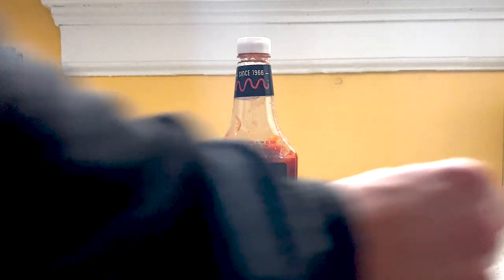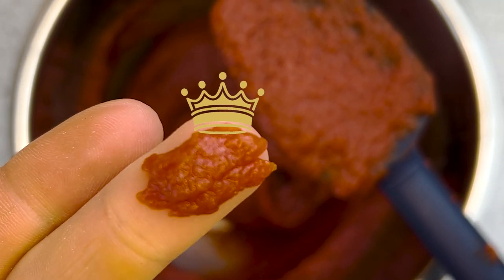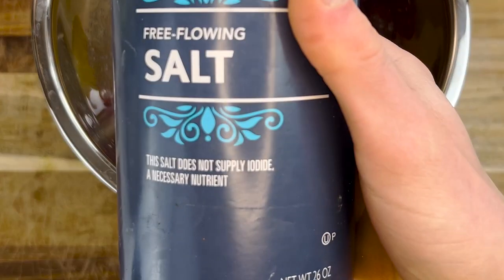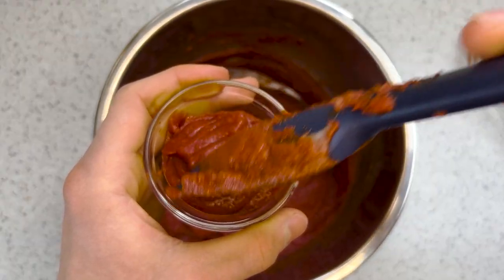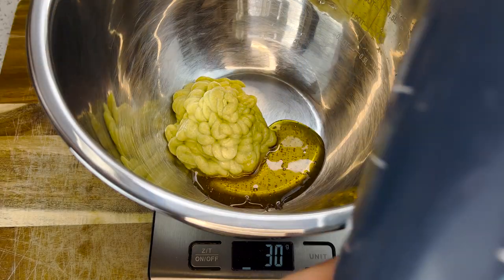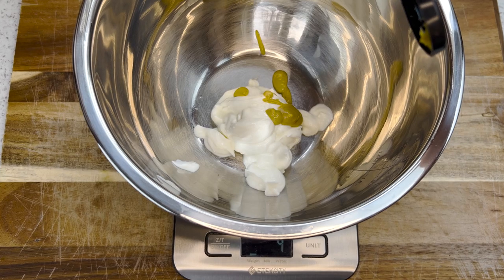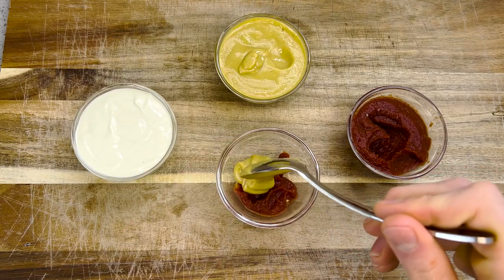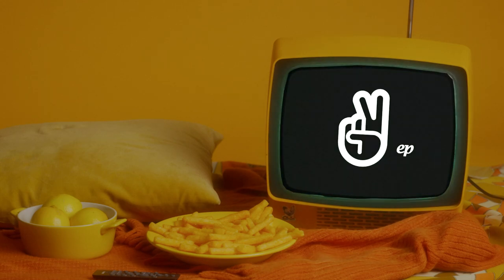Elevate Your Meals with These Amazing Condiments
Condiments. Easy and cheap to make at home and way healthier than store-bought junk. These three are my favorite, and can be used as bases for other condiment creations. Check out the video for some ideas. Let me know what you think.

⚪FULL RECIPE⚪

Ketchup (sugar-free)
Total Calories:396
Total Macros: P: 12g, C: 81g, F: 0g
- 340g (12 oz) tomato paste
- 80g (¼ can) applesauce
- 150g (½ can) (apple cider) vinegar
- 8g (1 ¼ tsp) salt
- 2g (¾ tsp) allspice
- 1g (1/2 tsp) onion powder

Honey Mustard
Total Calories: 186
Total Macros: P: 0g, C: 24g, F: 0g
- 100g (dijon) mustard
- 30g honey

Mayo
Total Calories: 80
Total Macros: P: 9g, C: 7g, F: 0g
- 100g nonfat greek yogurt
- 10g honey mustard (3g honey + 7g mustard)
- 5g vinegar

⚪CHANNEL INFO⚪
- Cheebs
- Sabrina
- Dario
- Ras
- Beckham
- Mikaila

My Favorite Bread Flour:

The All-Purpose Flour I Prefer:

Glass Meal Prep Containers:

Digital Food Scale:

The Whey Protein Brand I Trust:

Good Food. Better Health.